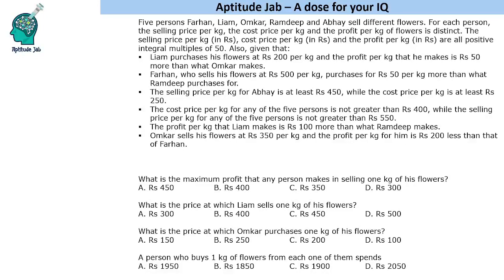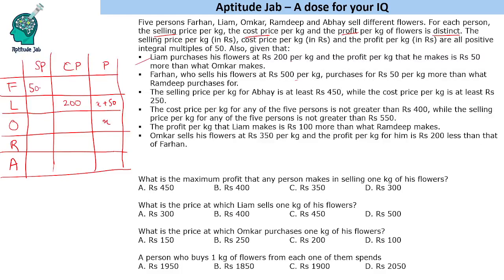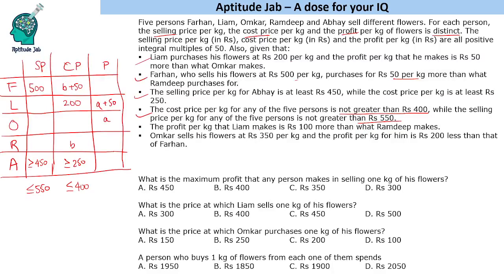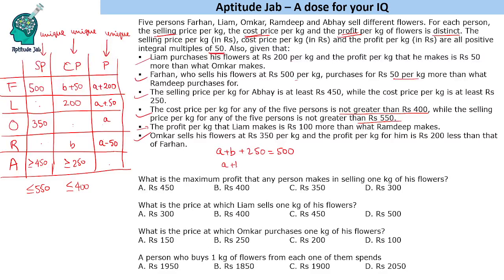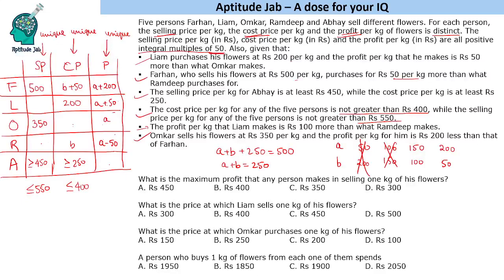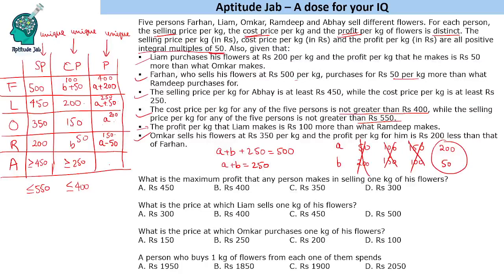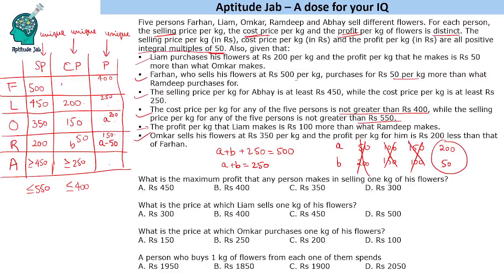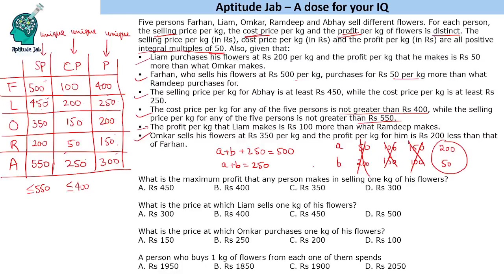CAT Infinite DILR - Set 298 | The Five Florists | Caselet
This is a caselet. Five florists sell different flowers. The cost price, selling price and profit of each florist is distinct. Using the hints given, one needs to find these values.